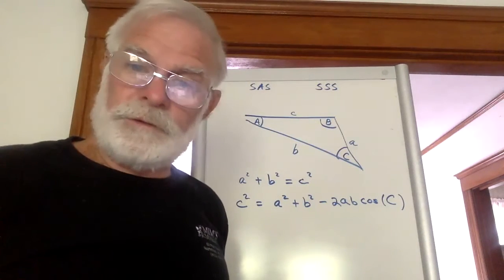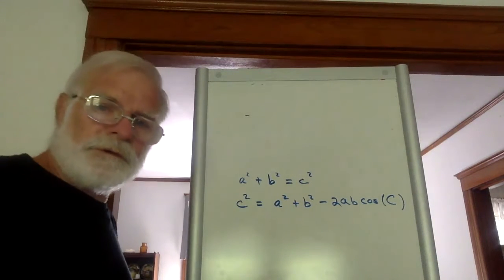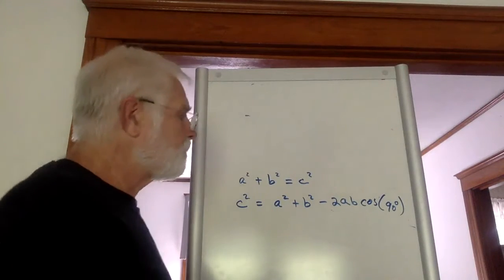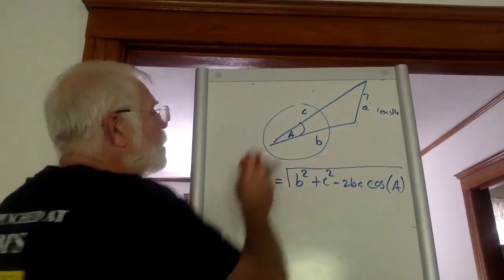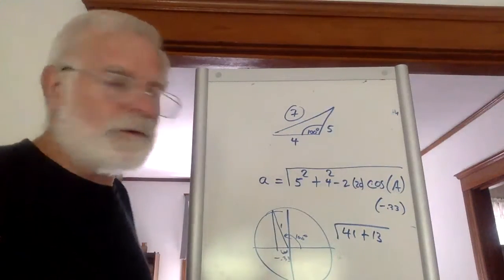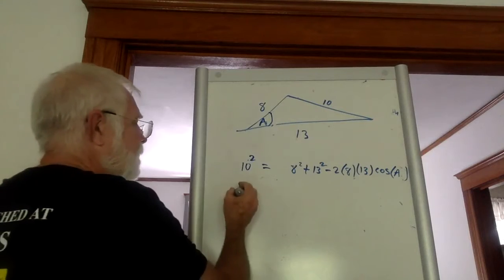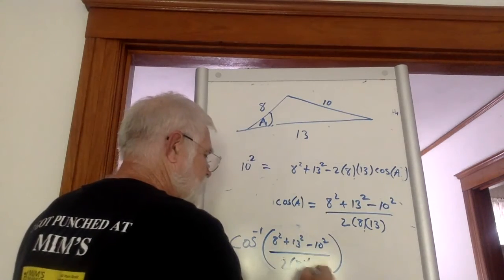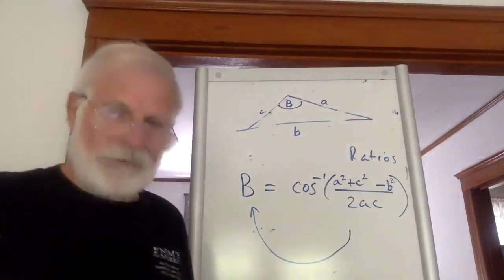Trigonometry: Law of Cosines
A quick introduction.